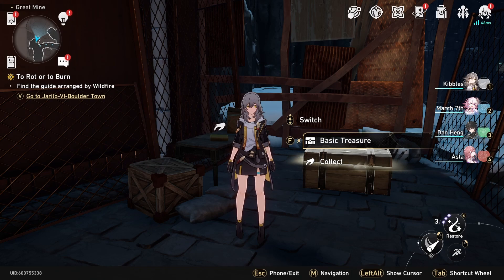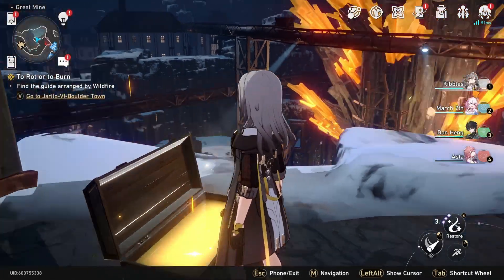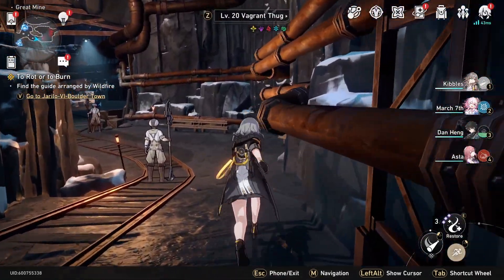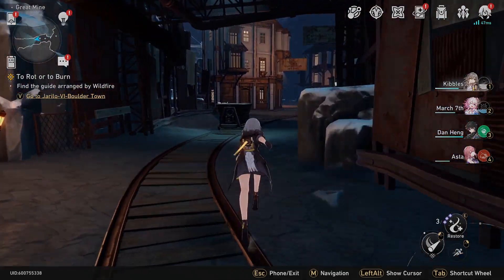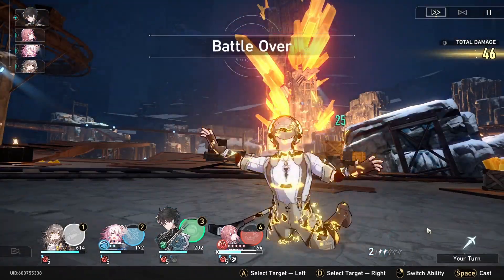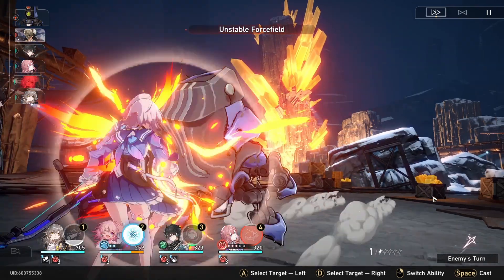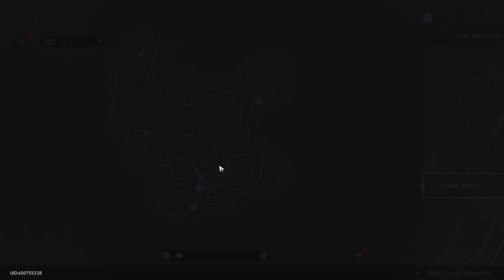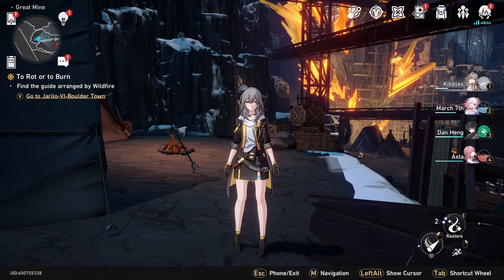Honkai Star Rail great mine chest locations and warp trotter walkthrough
This Honkai Star Rail great mine chest locations guide will also show you how to find the Honkai Star Rail warp trotter as well so you can 100% this area.

This Honkai Star Rail great mine chest guide will show you where to find Honkai Star Rail great mine all chests, including the bountiful chests and the precious chests. You'll also learn the Honkai Star Rail great mine warp trotter location as well. This Honkai Star Rail walkthrough will help you out a ton.